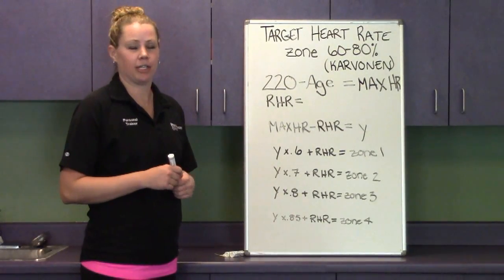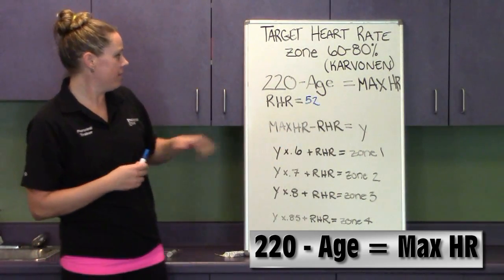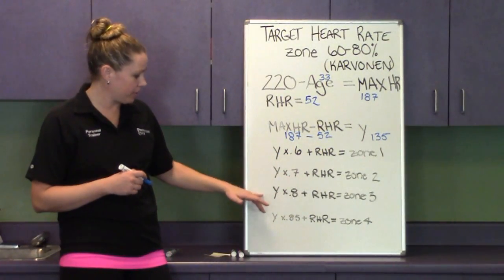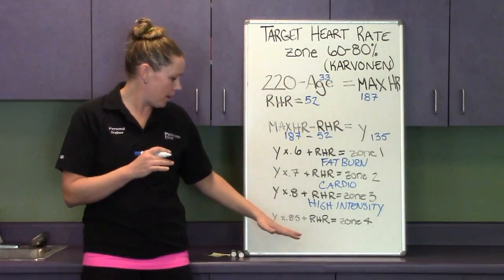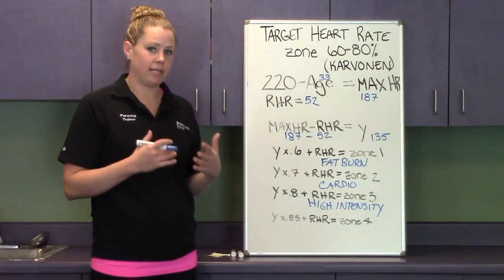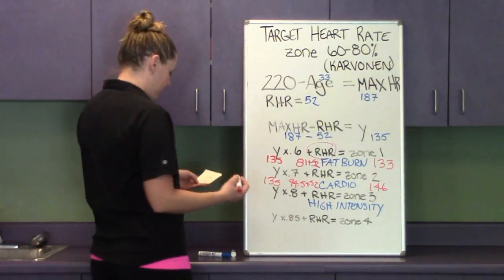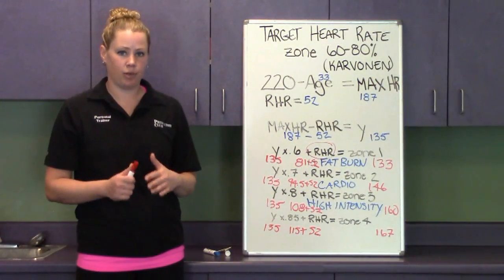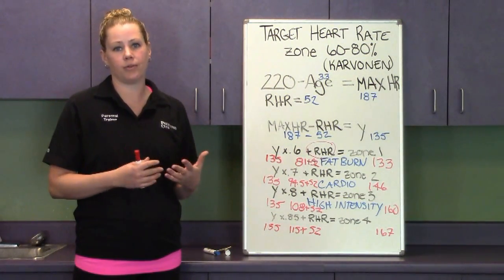Heart Rate Zone Training with Trainer Erin Frantz (Part 1 of Series) - Determining Heart Rate Zones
Understanding how heart rate zones work can help you to work out most efficiently, as well as progress you to the next level.  In this series, Trainer Erin Frantz introduces heart rate zones, how to determines yours, and what the importance of each are.  Stay tuned as this is Part 1 of a series in which Erin will later feature other series on heart rate monitors and using heart rate training for beginner, intermediate, and advanced levels.